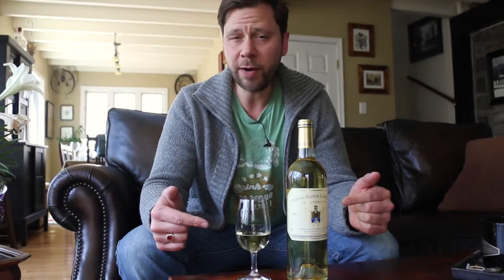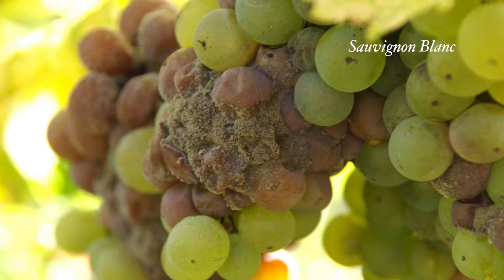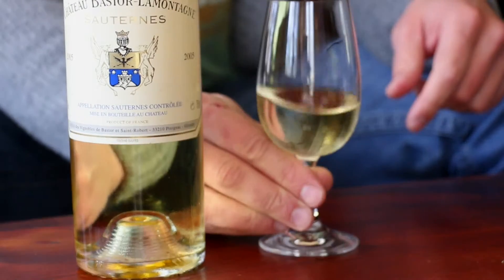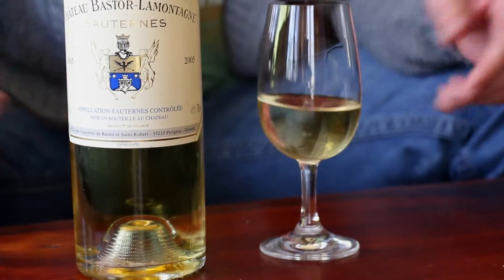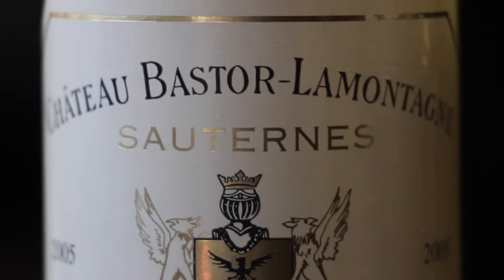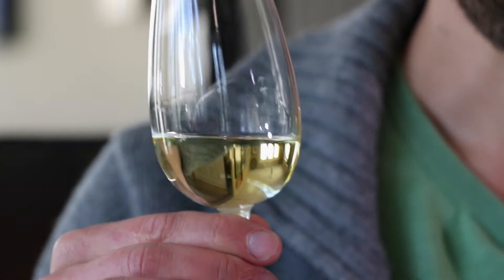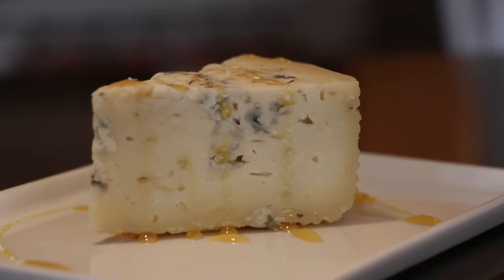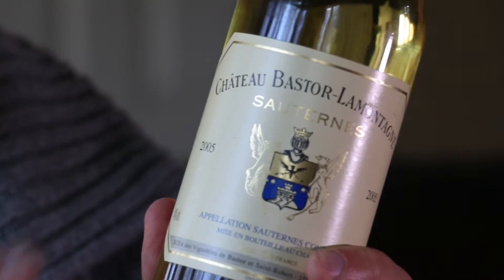The Best Sweet Wine: Sauternes, Made with Rotten Grapes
Wine made from Rotten Grapes? Believe it or not, it's some of the most expensive in the world! Learn how you can try it for yourself.

I deliver quick and easy tips that demystify the world of alcoholic beverages for the new and curious drinker.